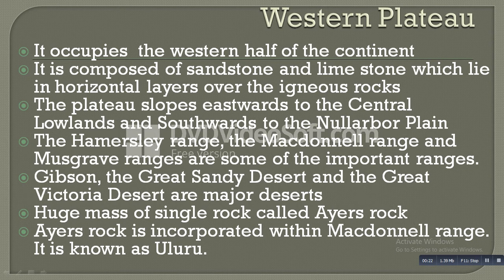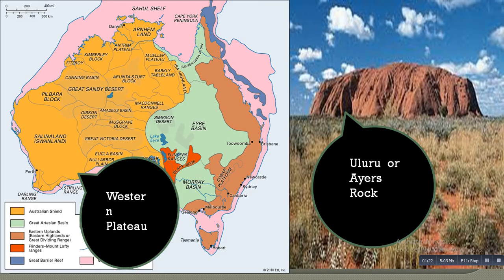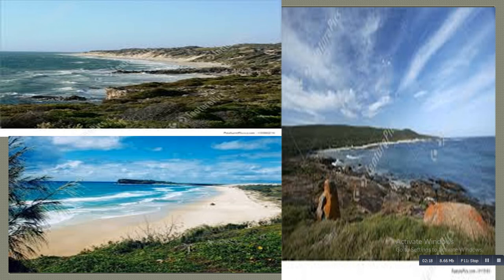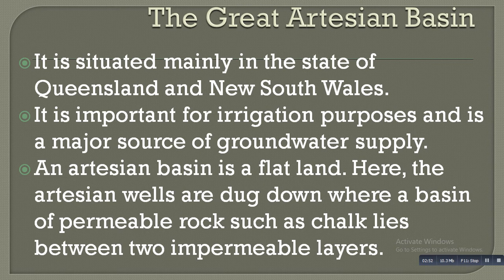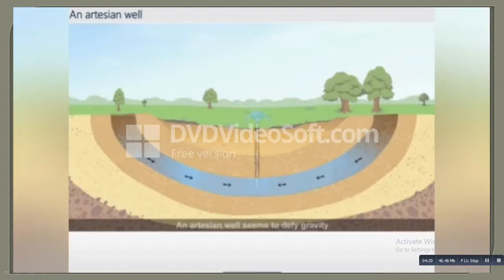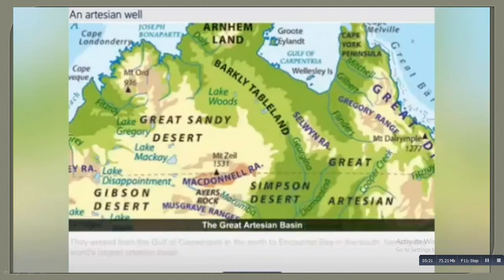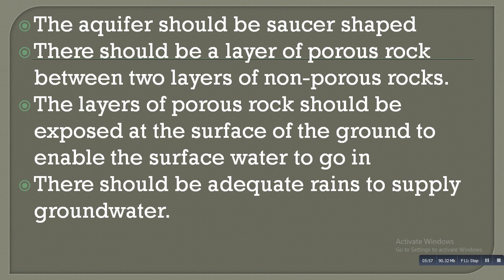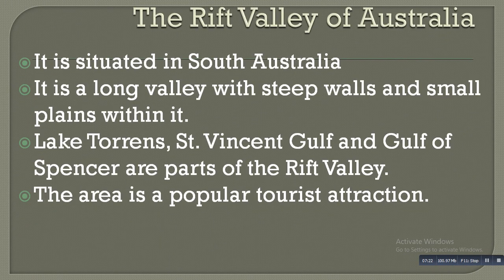Australia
Physical Features  part 2